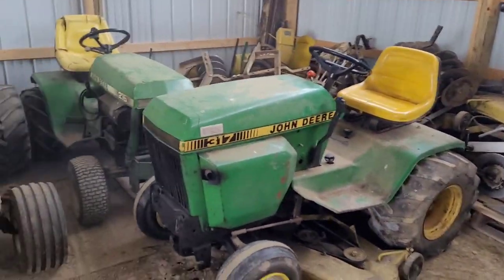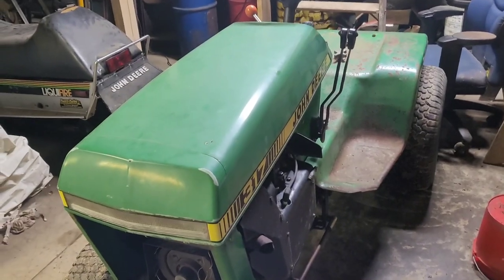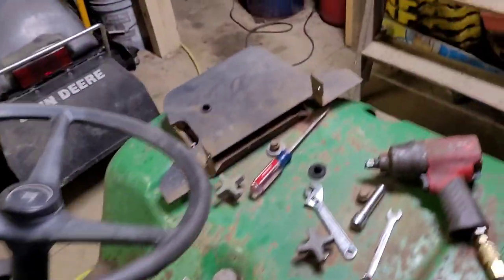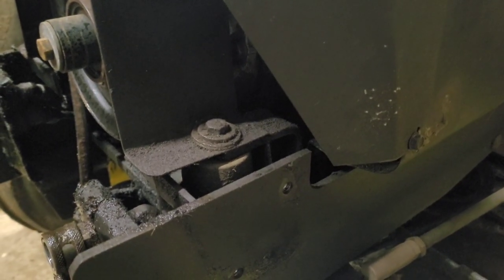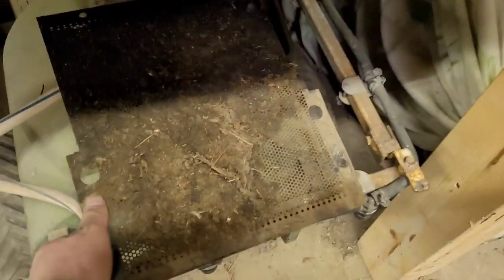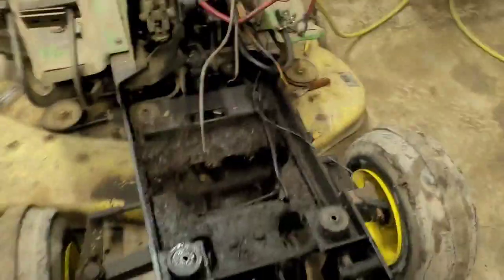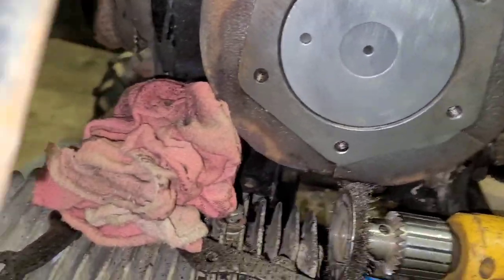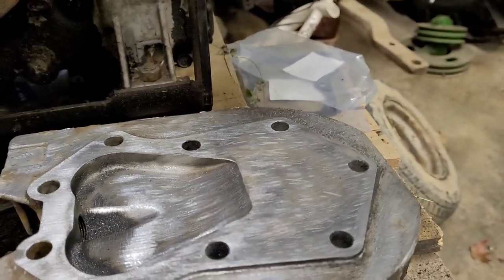1980 John deere 317, how to / engine swapping. part #1 (removal)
this is somewhat of a guide 2 engine swapping a John deere 317.